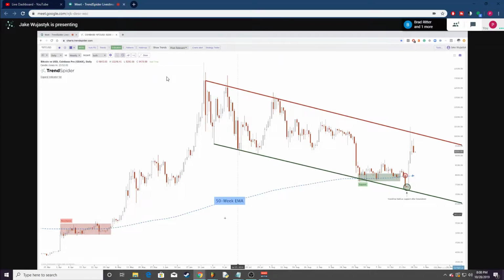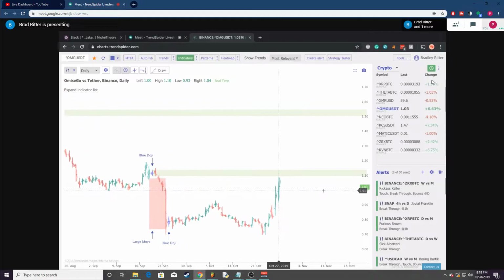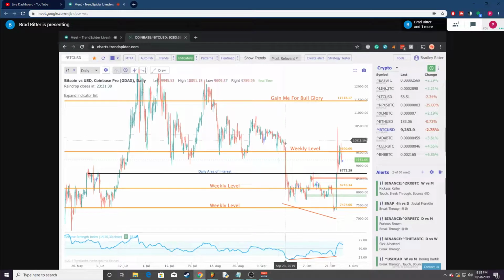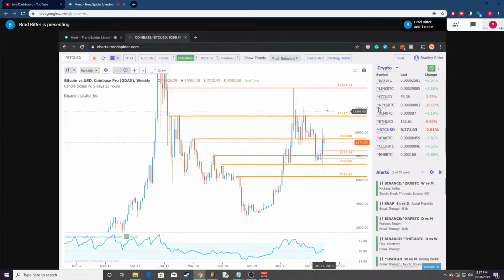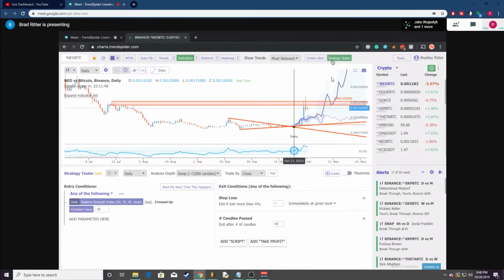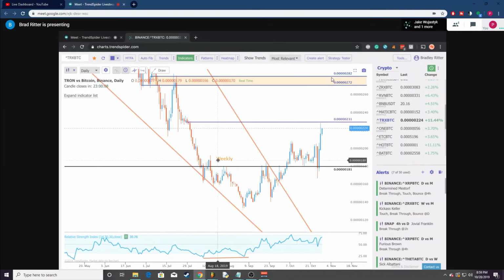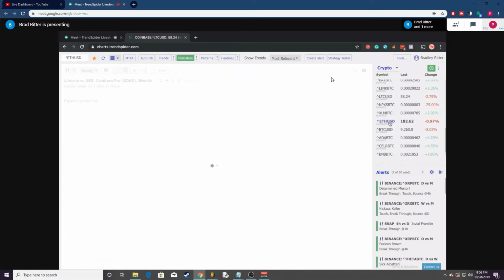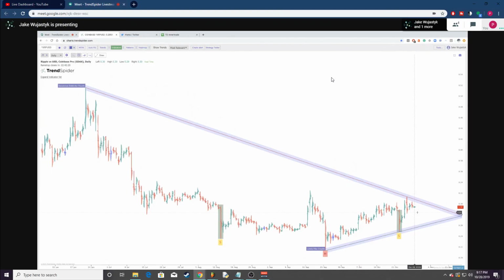How To Trade Cryptocurrency For Massive Profits Using TrendSpider - Technical Analysis Tutorial